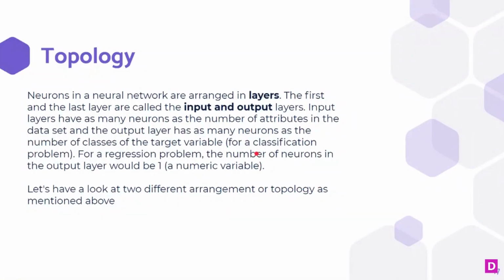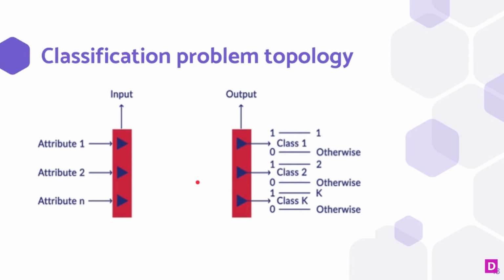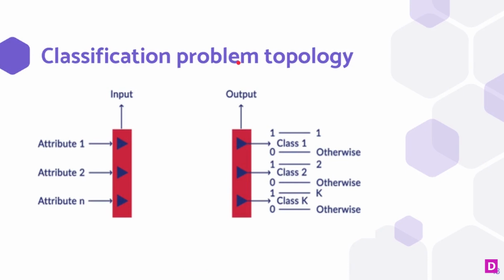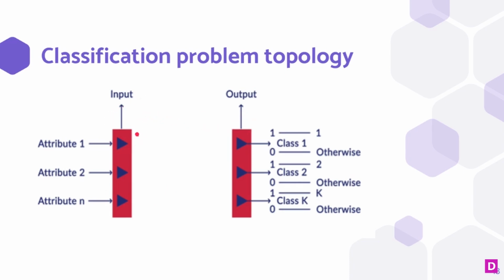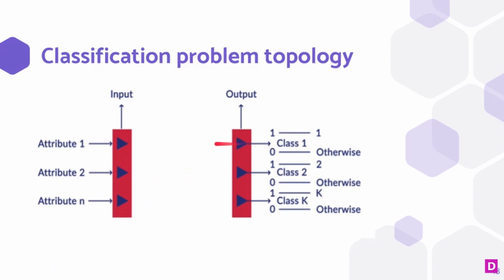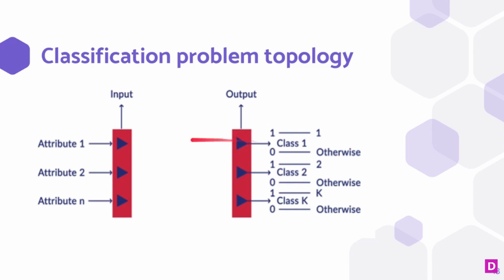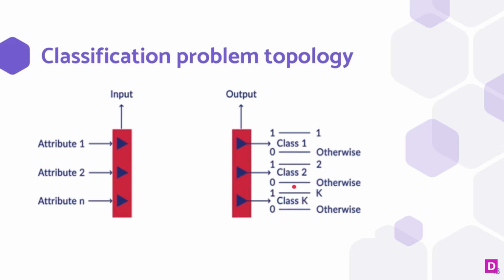Classification Topology in NLP for Data Science Lacture-37